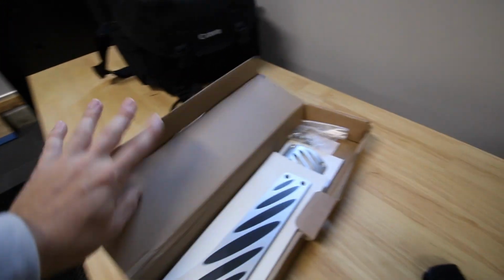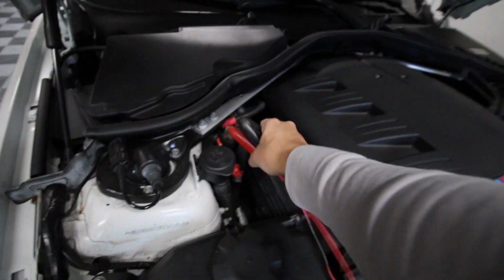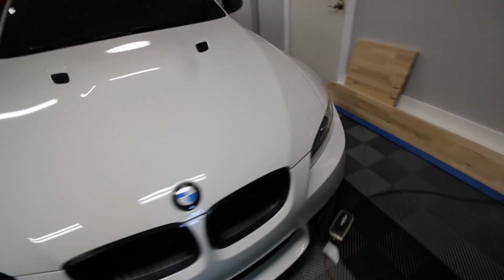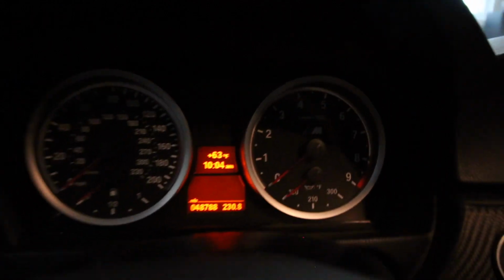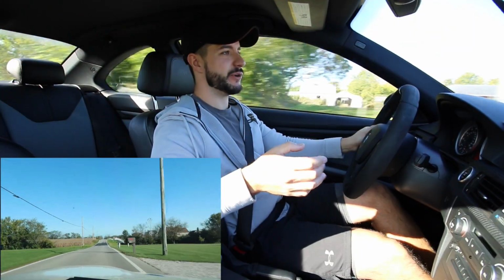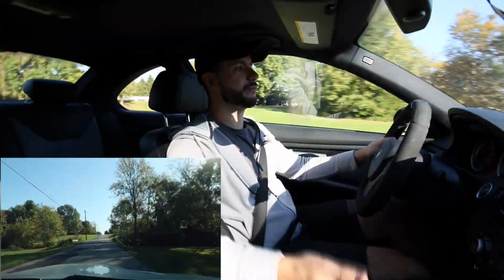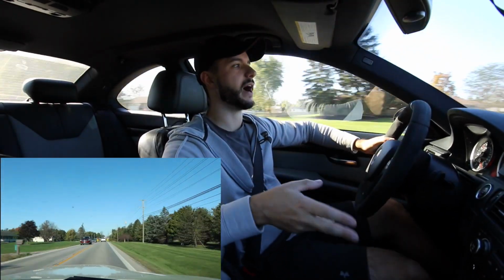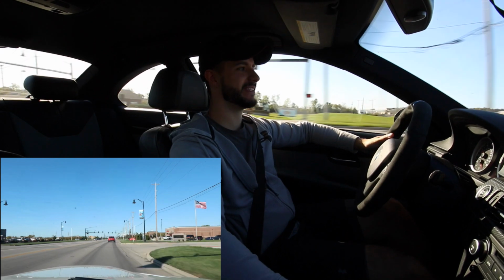BMW E92 M3 Fall 2021 Update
In this video I give you a brief update on my 2011 E92 M3.

Products I Use:

WASHING:
Adam’s Shampoo
Adam’s Wash Pad
Fine Detailing Brushes
Fine Detailing Interior/Exterior
Bucket Washboard

EZ Detail Brush Large
EZ Detail Brush Mini
Boar’s Hair Detail Brush
Griot’s HD Wheel Cleaner
Adam’s HD Wheel Cleaner

DRYING:
Ego Blower (580 or 650)
Gyeon Drying Towel

CarPro Iron X
Clay Bar
Nanoskin Autoscrub Pad (fine)
Nanoskin Autoscrub Pad (moderate)

Adam’s Interior/Leather
Adam’s Carpet/Upholstery
Leatherique Leather Restoration
Leather/Interior Brush

Powerlock Sealant
Collinite 845 Wax